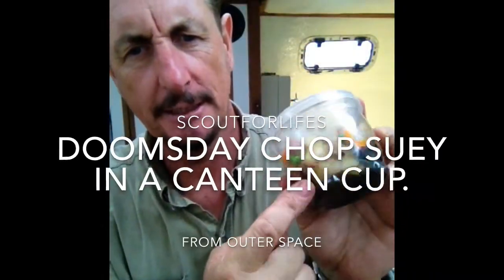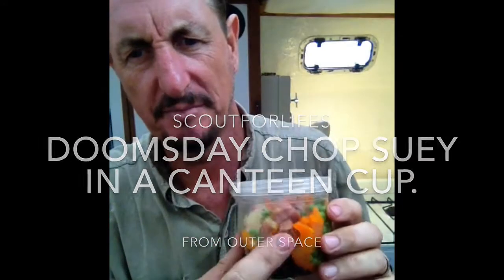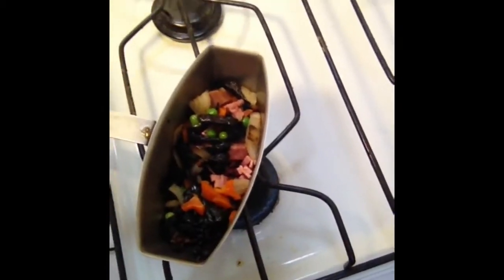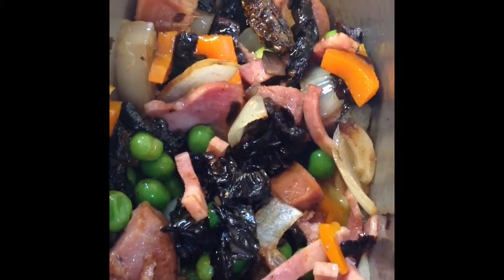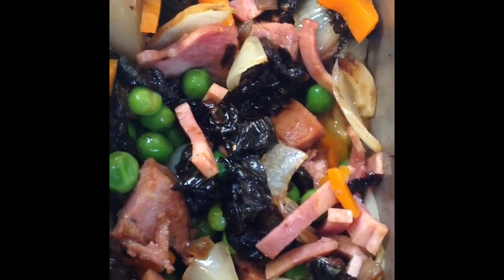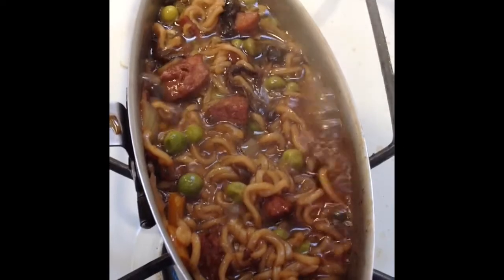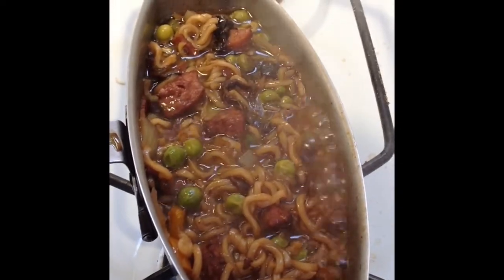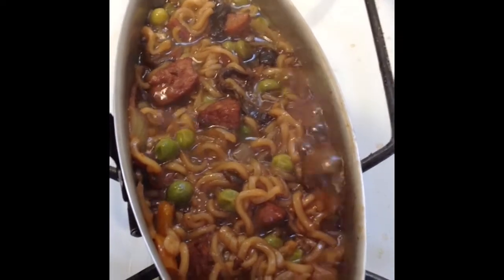Doomsday chop suey in a canteen cup